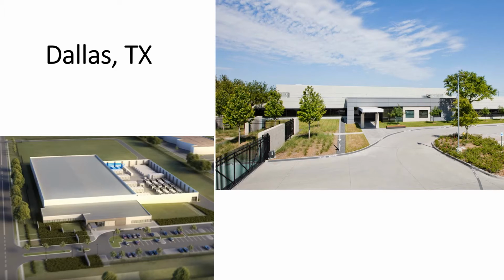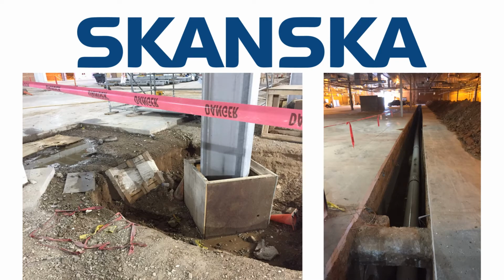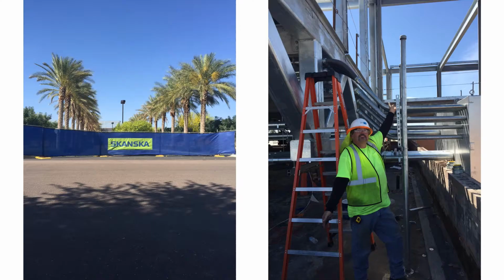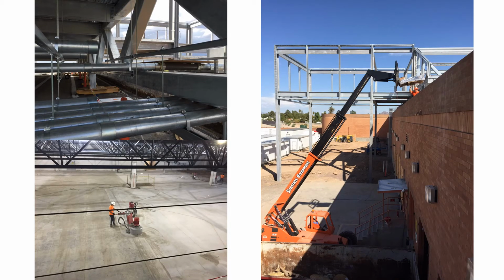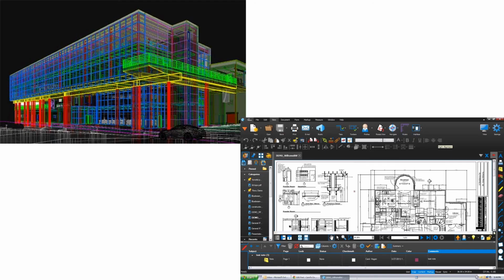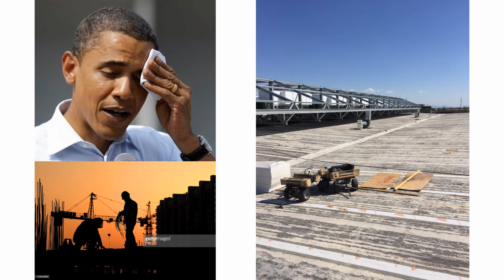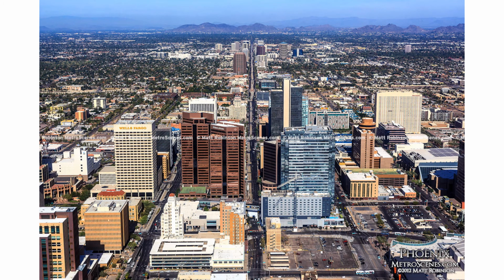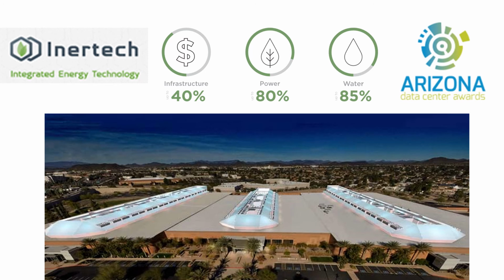CE 5000 Project D Video S17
Liam Kerwin Project D Video